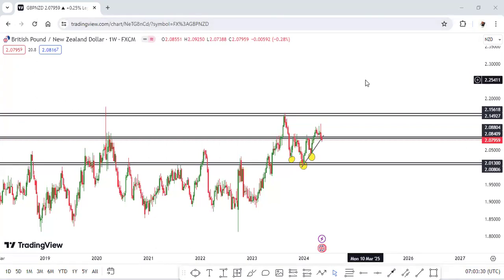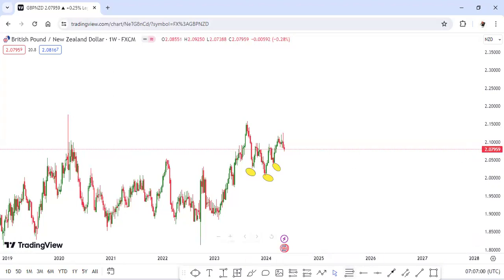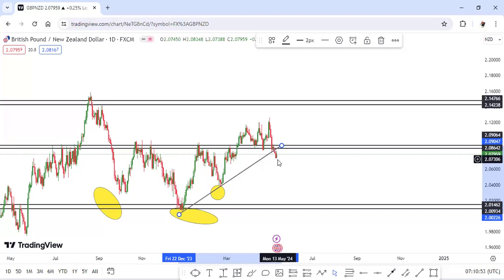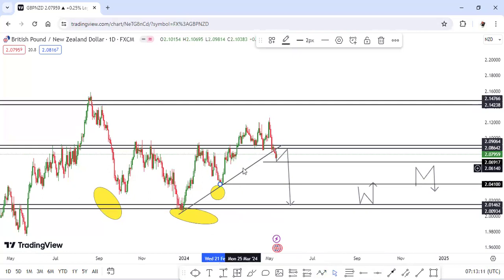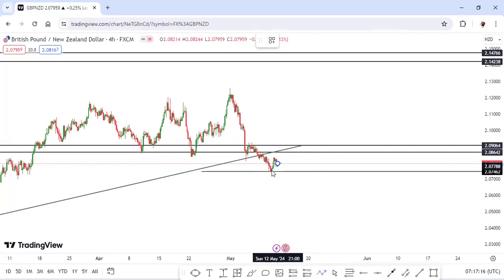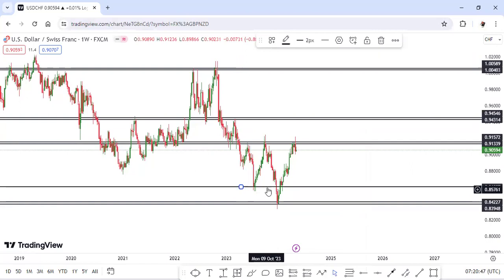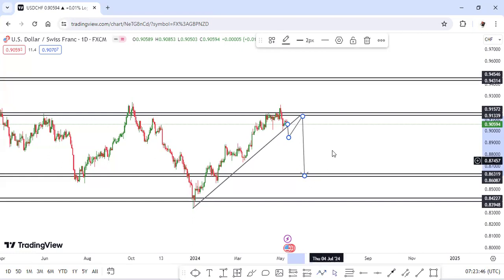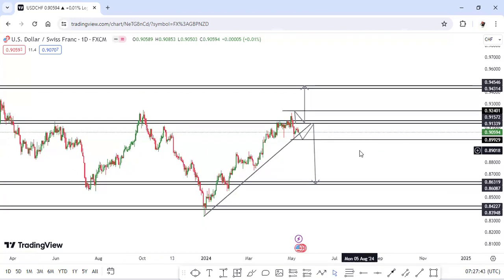GBPNZD And USDCHF Technical Analysis Trade Setup For The Coming Weeks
GBPNZD AND USDCHF TECHNICAL ANALYSIS FOR THE COMING WEEKS